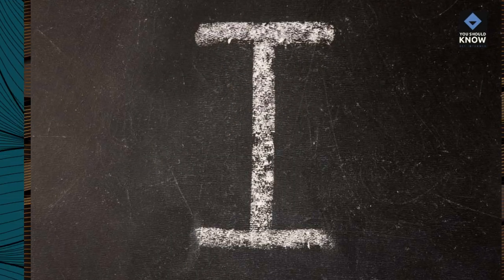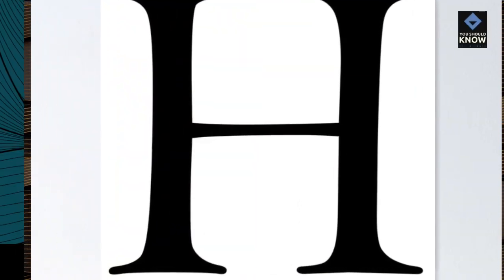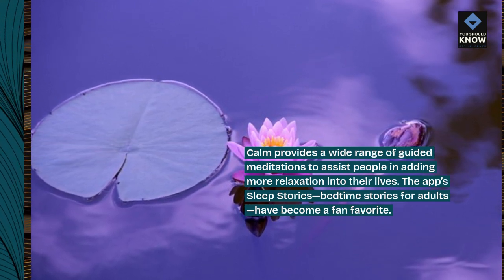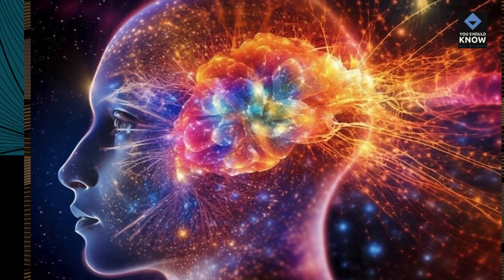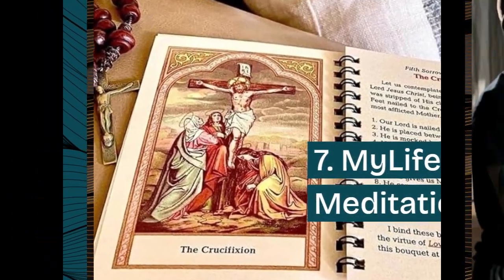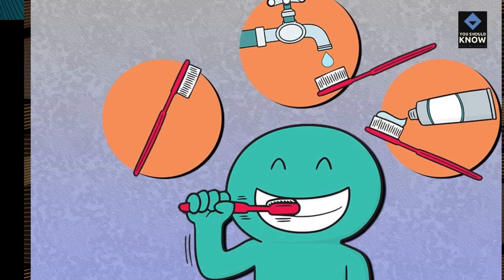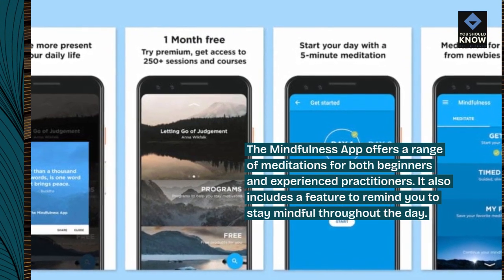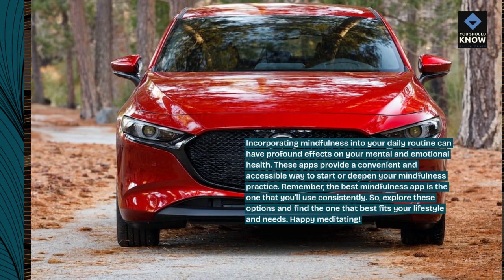Top 10 Mindfulness Apps for Practicing Daily Meditation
Enhance your daily meditation practice with these top mindfulness apps. Whether you're a beginner or experienced meditator, these apps offer guided sessions, calming music, and helpful tools to support your mindfulness journey.